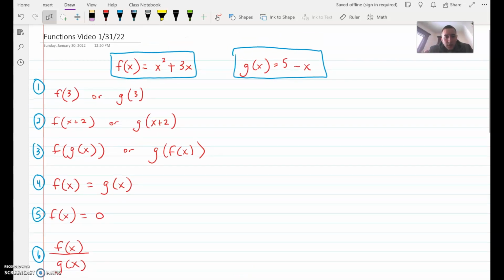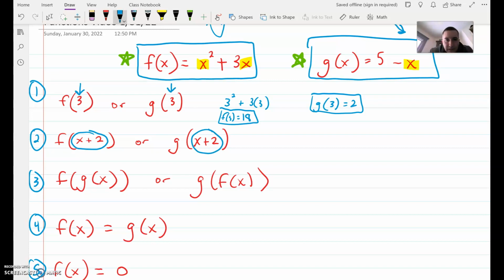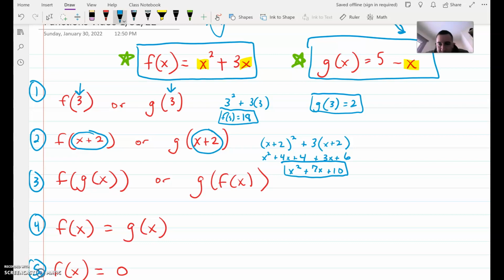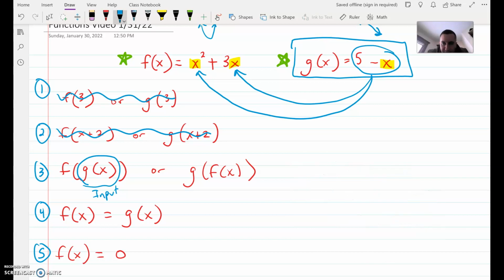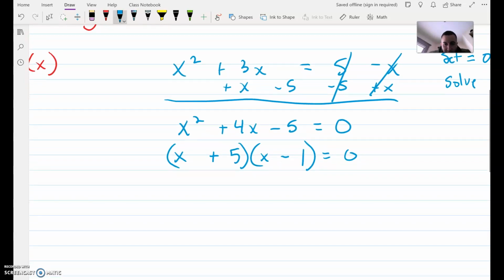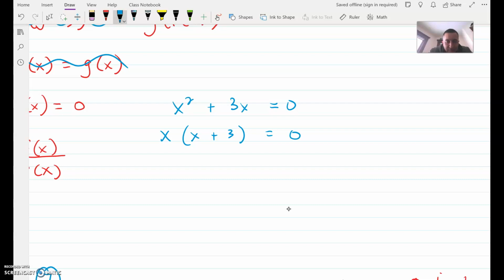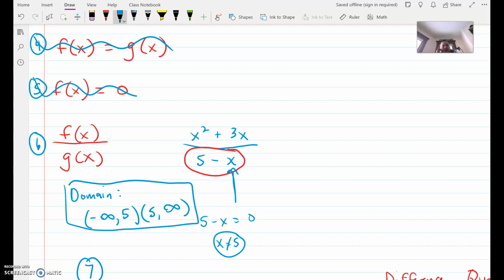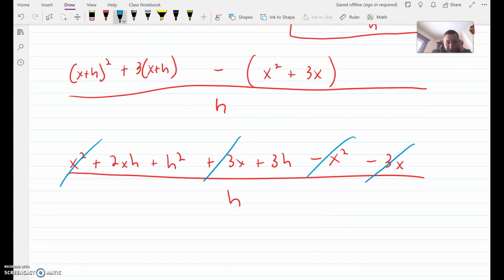func notation video